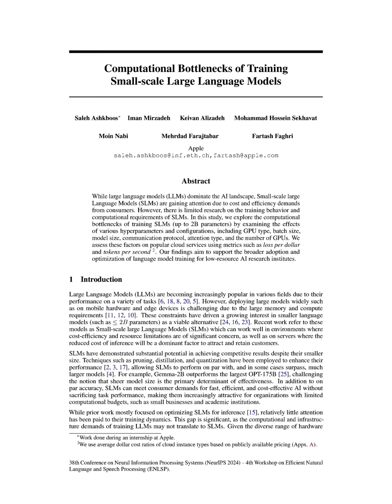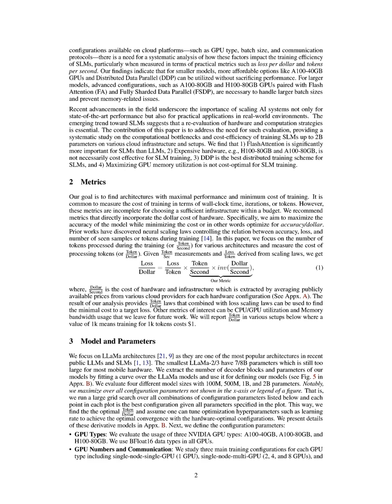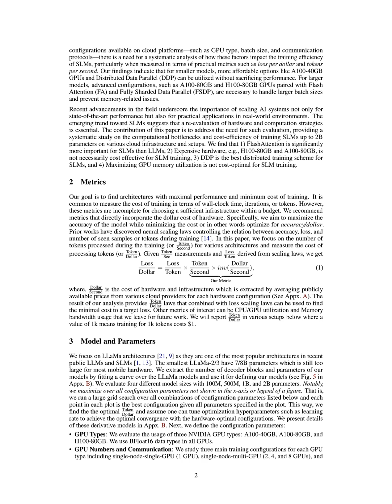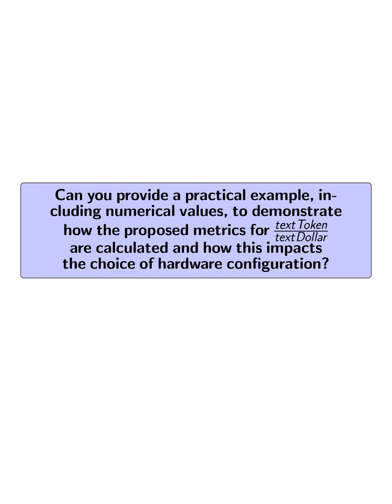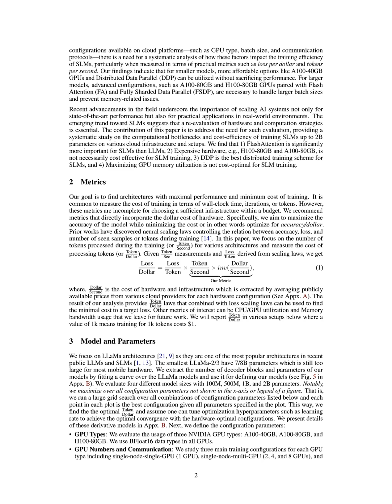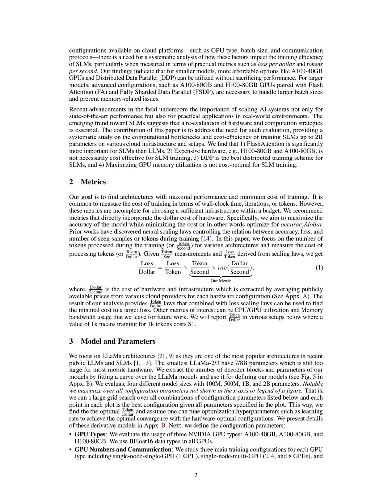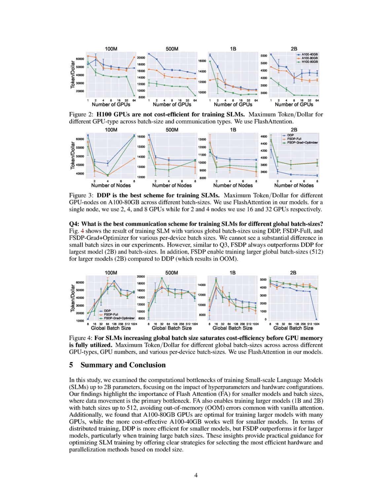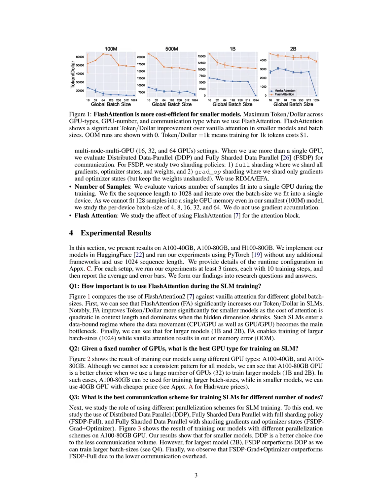[QA] Computational Bottlenecks of Training Small-scale Large Language Models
This study investigates the training behavior and computational requirements of Small-scale Large Language Models (SLMs), focusing on hyperparameters and configurations to enhance efficiency and support low-resource AI research.